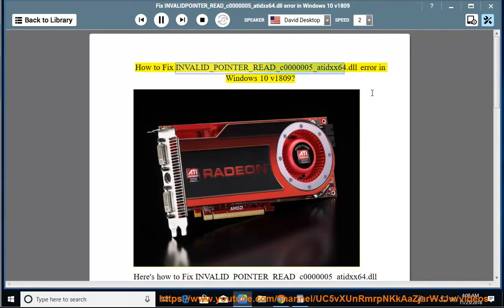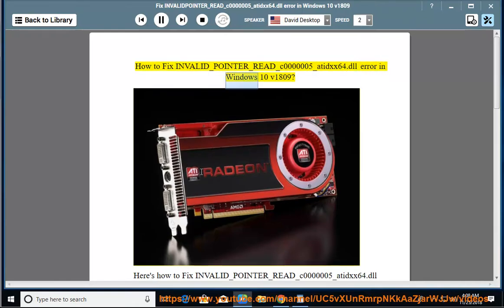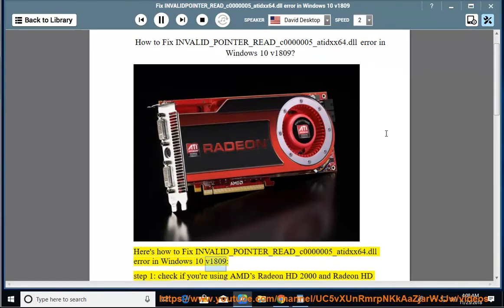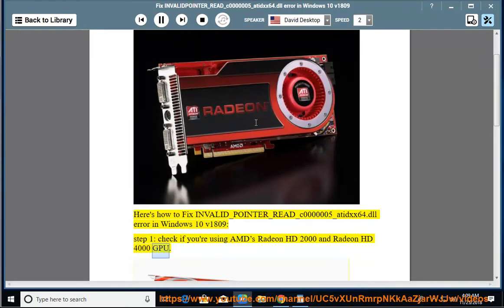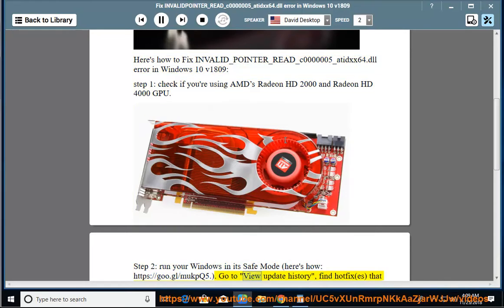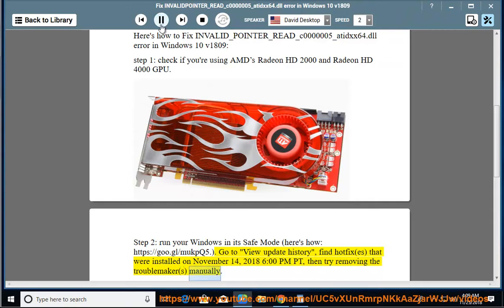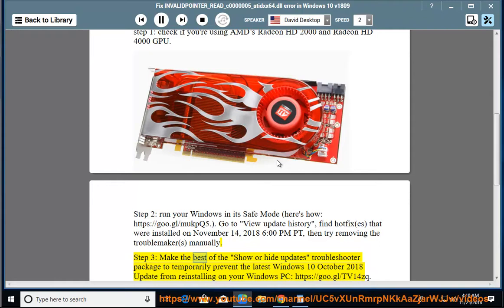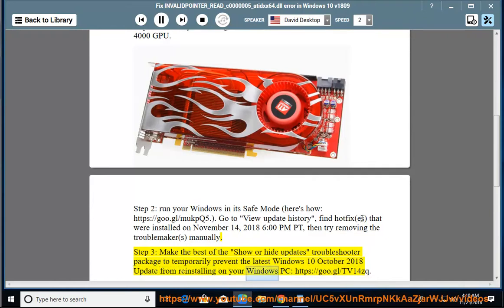Fix INVALID_POINTER_READ_c0000005_atidxx64.dll error in Windows 10 v1809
Here's how to Fix INVALID_POINTER_READ_c0000005_atidxx64.dll in your Windows 10 v1809 (aka, Windows 10 October 2018 Update). Learn more?

Fix 0xc000000e Boot Error in Windows 10/8/7
What to do if uTorrent won’t uninstall on Windows 10?